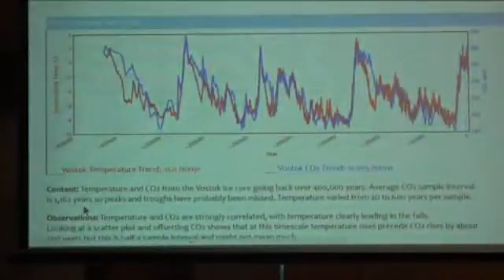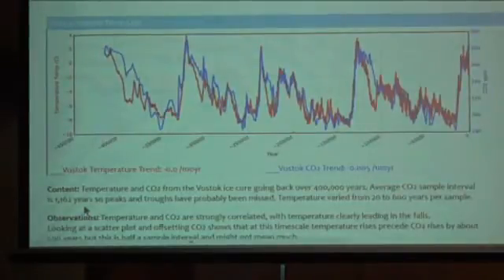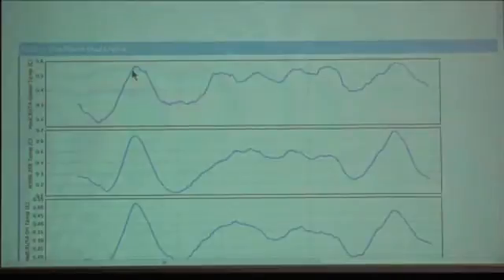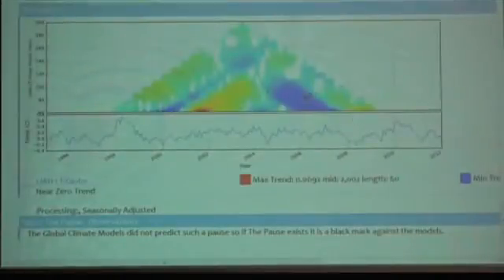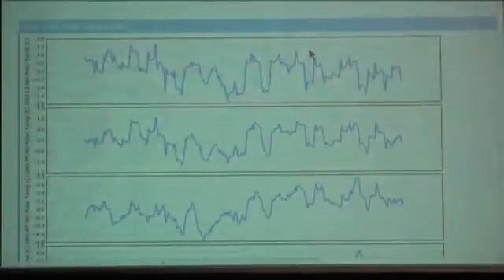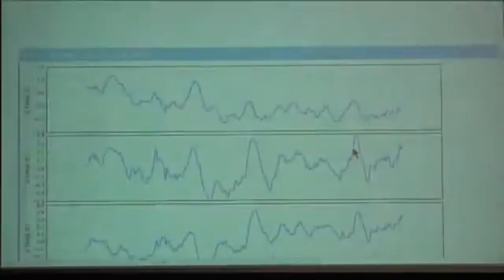Part 4 - Question Time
Senator Malcolm Roberts - public forum on Climate Change 29th March 2017 at Parliament House